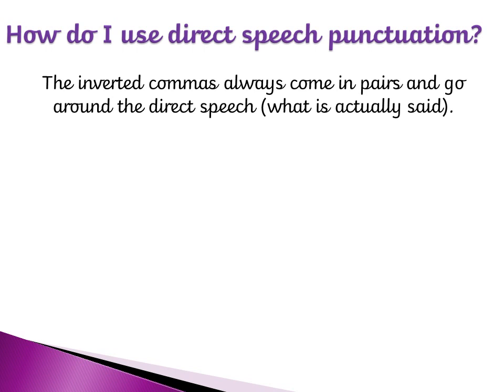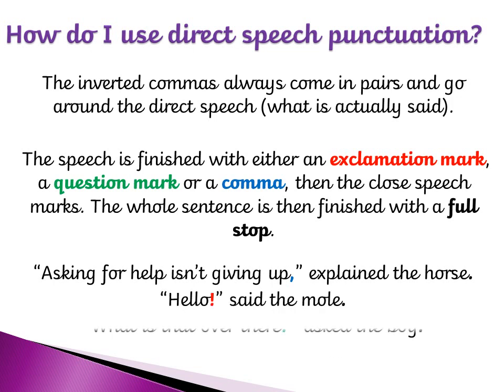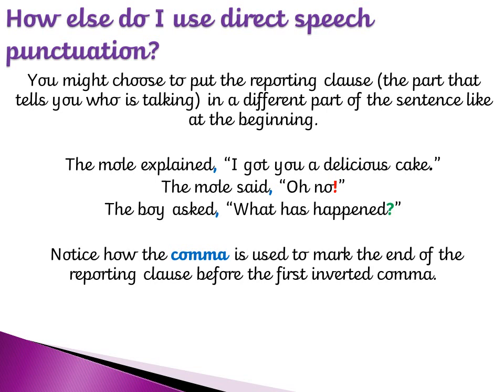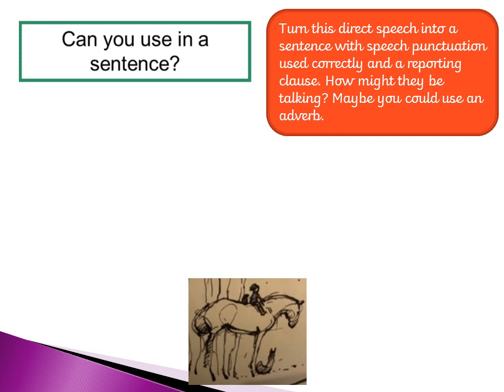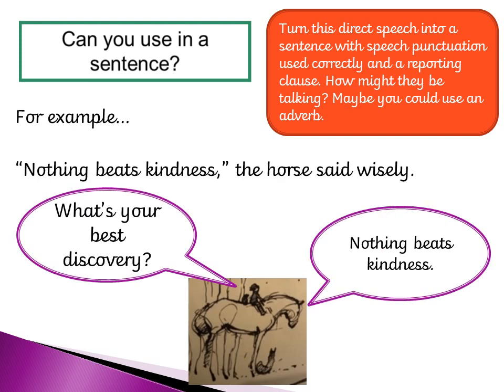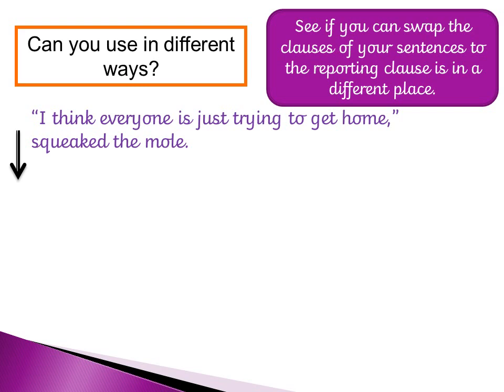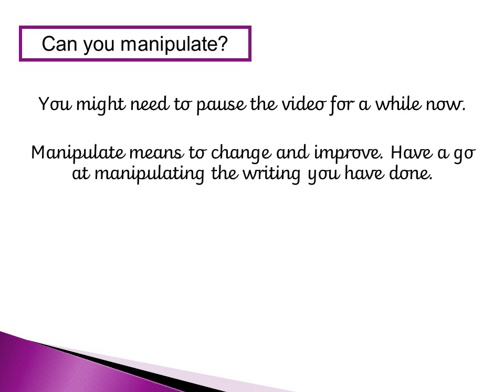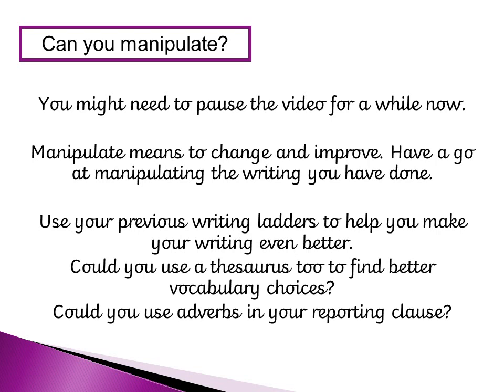Year 3: Writing skill- commas and inverted commas (2)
Another look at commas and inverted commas in direct speech.